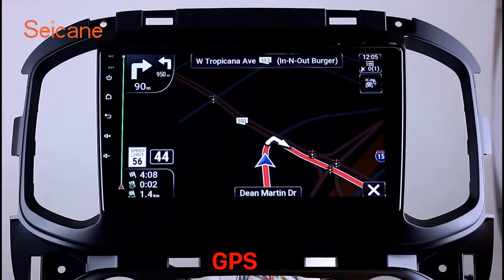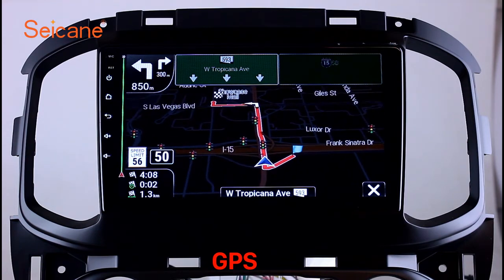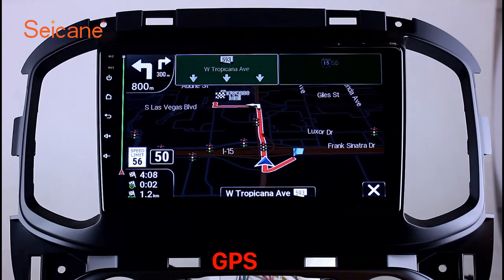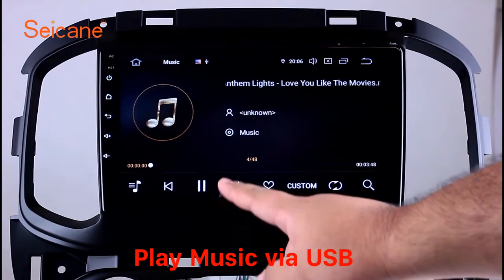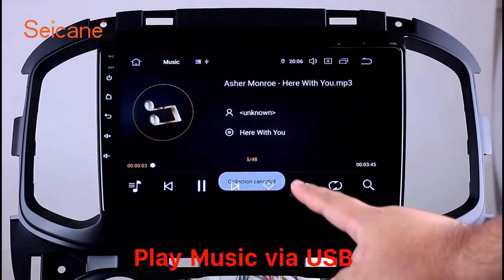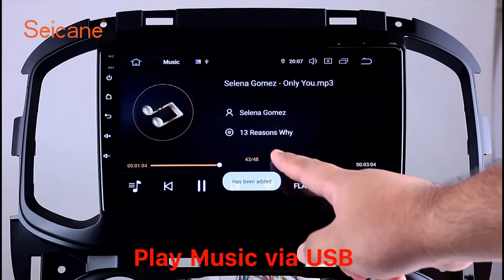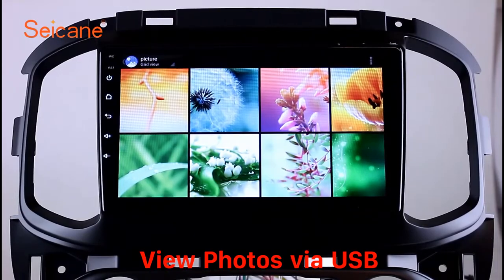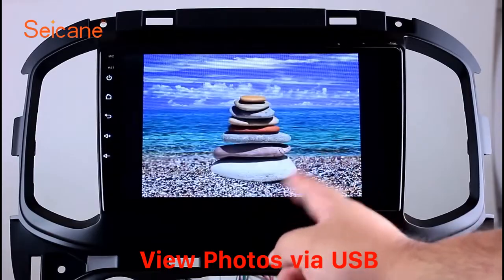HD Touch Screen 2015-2017 Chevrolet Colorado Android 9.0 9-inch GPS Navigation Radio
HD Touchscreen 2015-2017 chevy Chevrolet Colorado Android 9.0 9 inch GPS Navigation Radio Bluetooth WIFI Carplay support OBD2